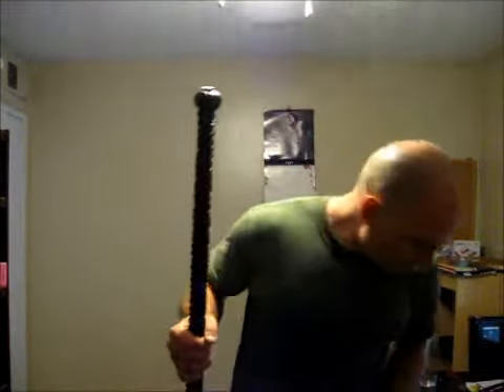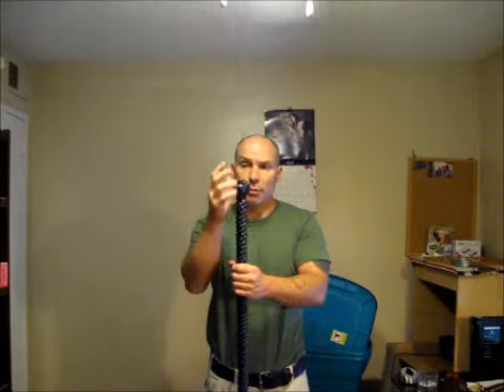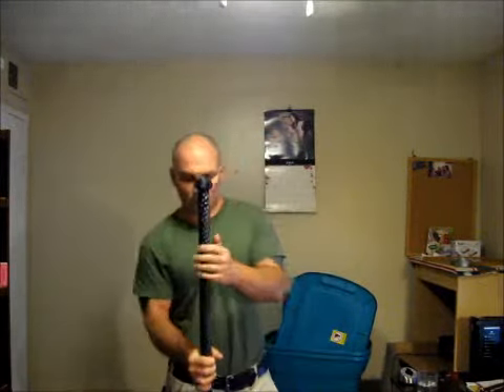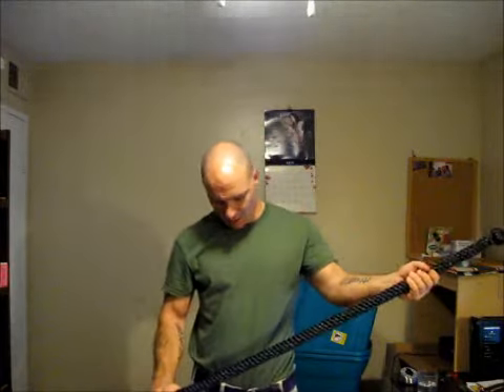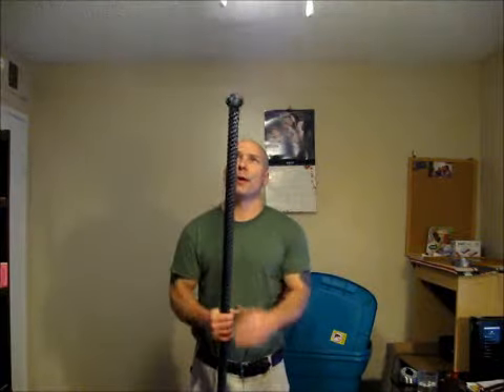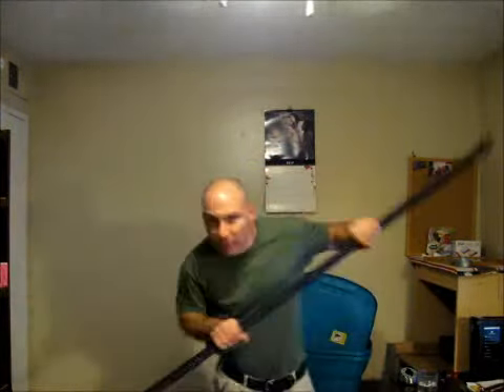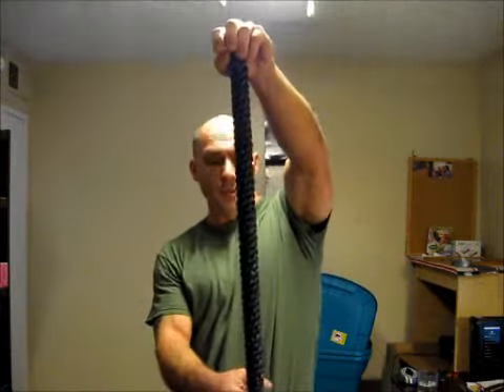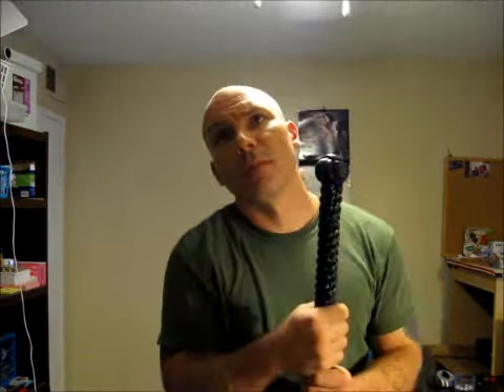Dark Traveler, Fighting/Hiking Staff, Hand Made From Rope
Meet the Dark Traveler.